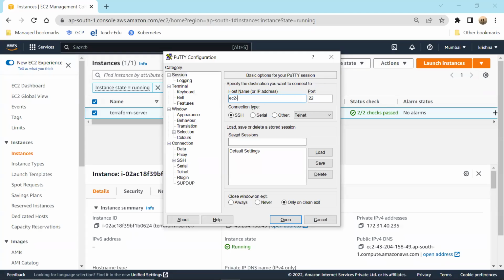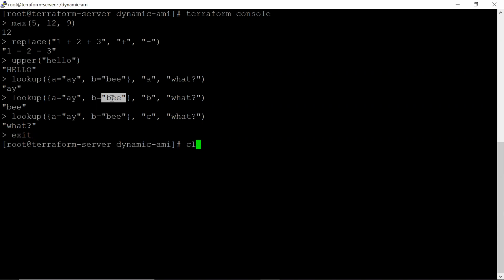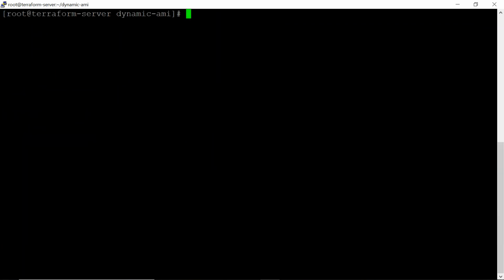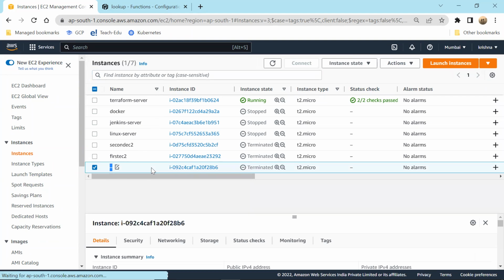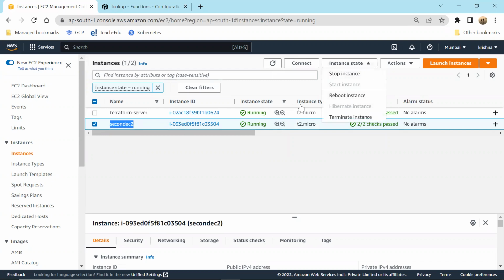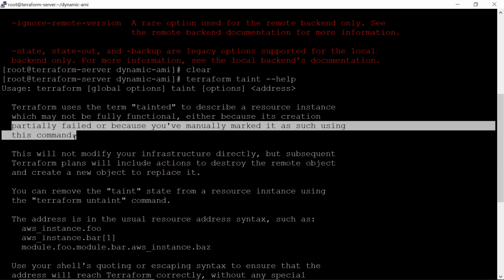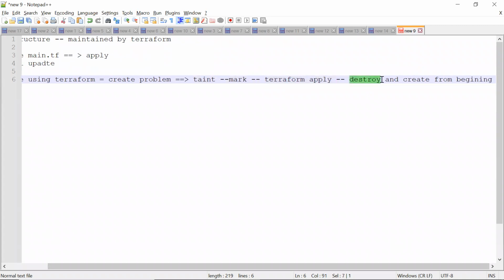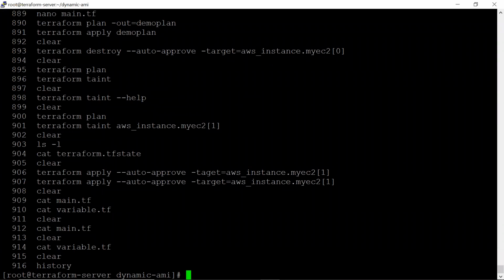Terraform Regular Session 9